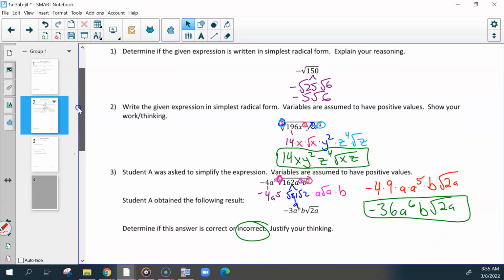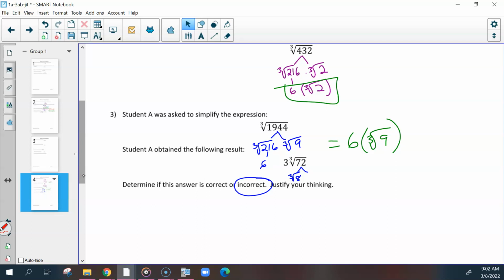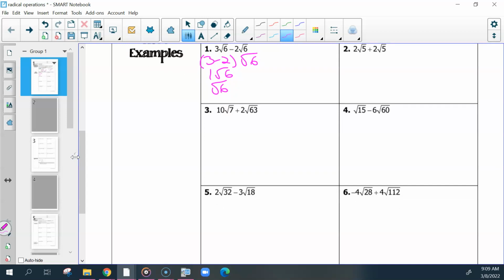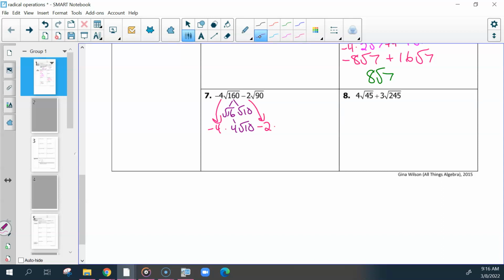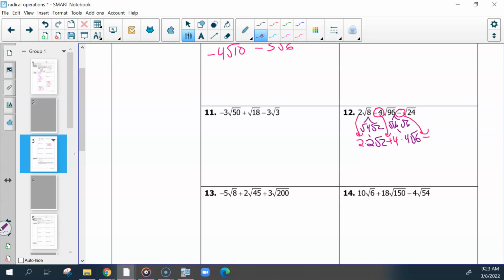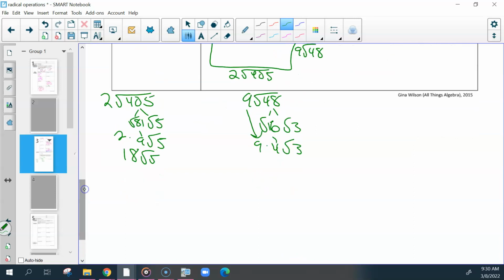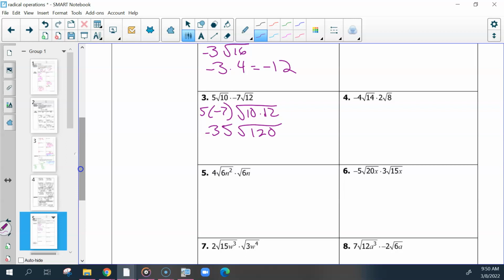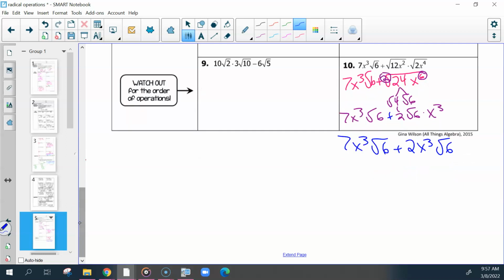Adv. Alg 1 2nd 3-8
We went over the quick check on simplifying square and cube roots. Then we talked about how to apply radical operations. We added, subtracted & multiplied radicals. We talked about how you have to simplify first when adding or subtracting and then the radicand has to be the same. For multiplying we talked about how to multiply the coefficents and then the radicands together.